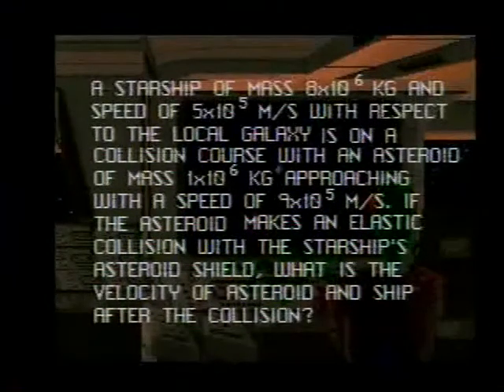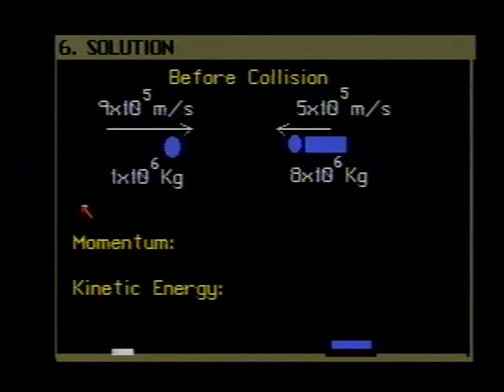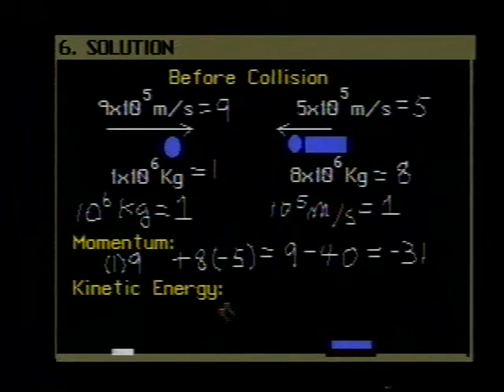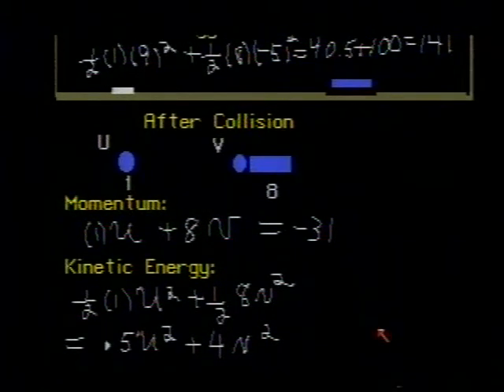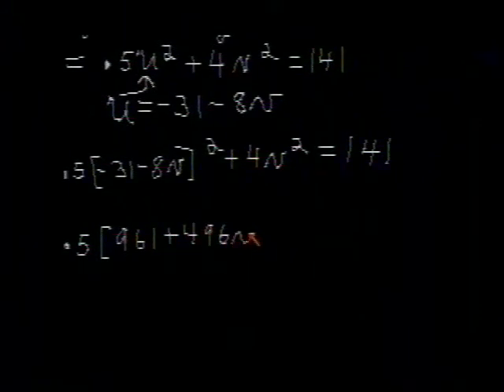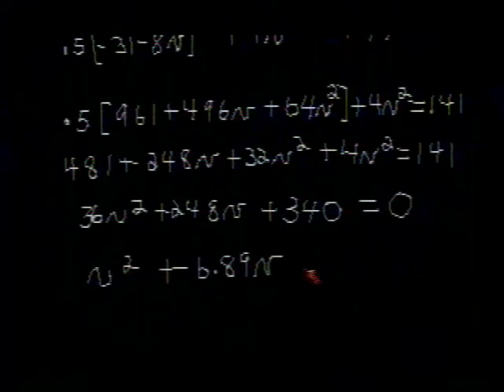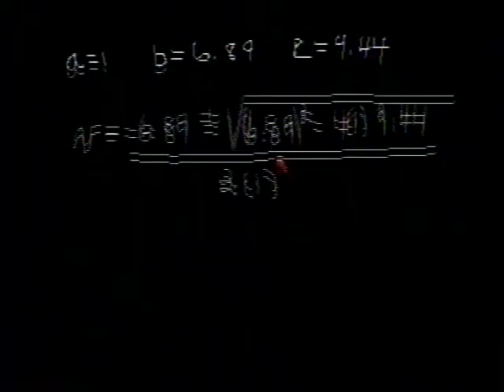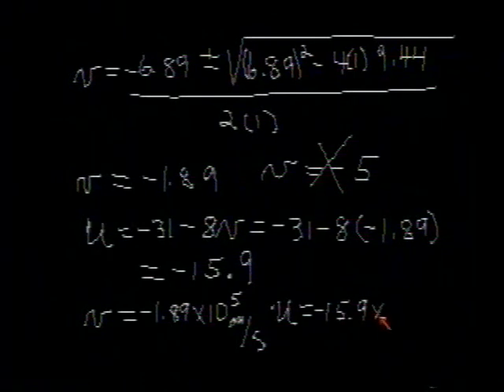Physics Problems Animated: Energy&Momentum-VII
The elastic collision of an asteroid and a spaceship is analyzed using both the conservation of energy and the conservation of momentum. The motion is animated and the problem is completely solved.